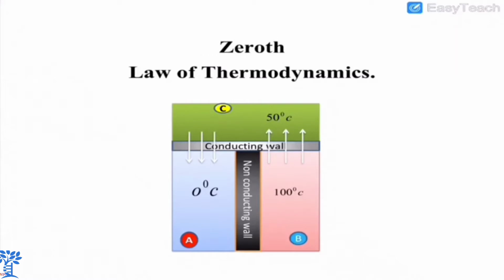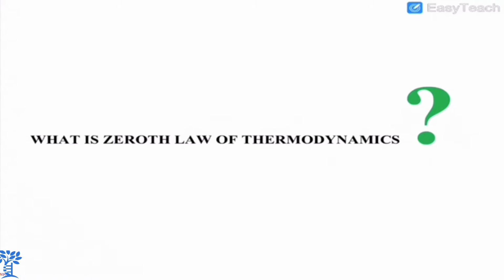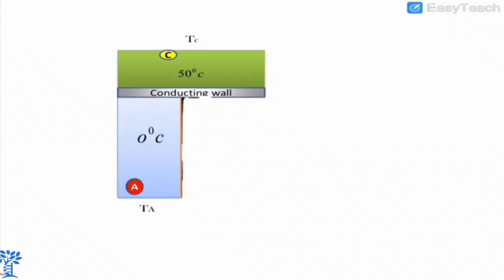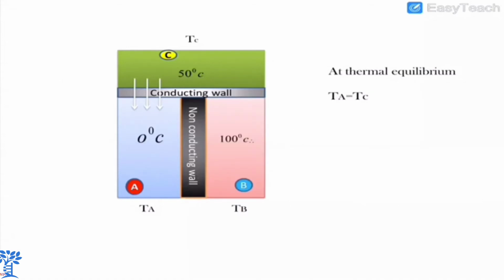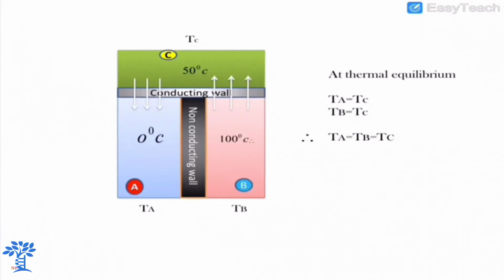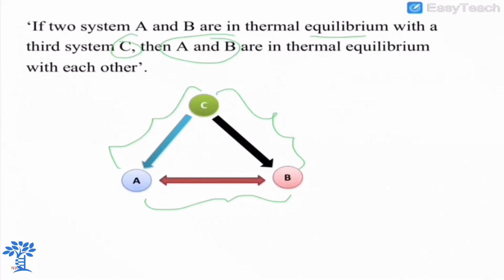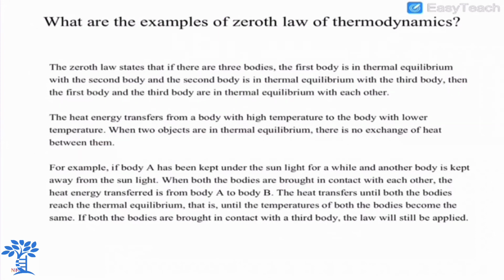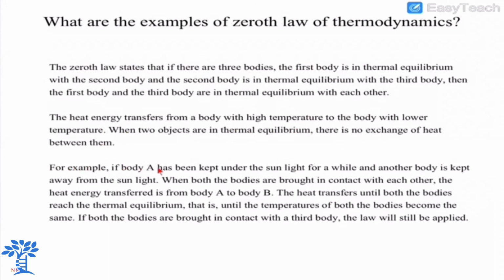Zeroth Law of Thermodynamics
zeroth Law
definition
explanation with diagram
examples